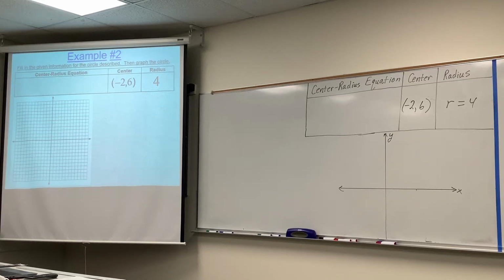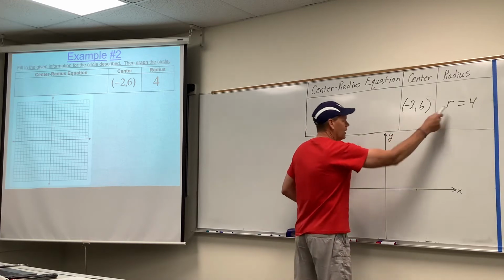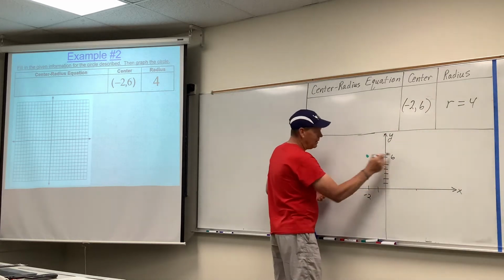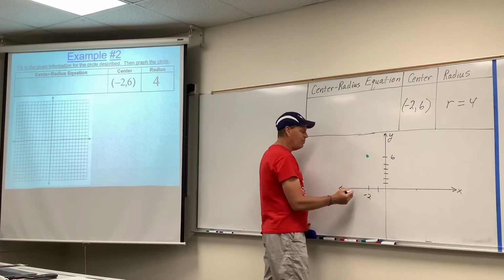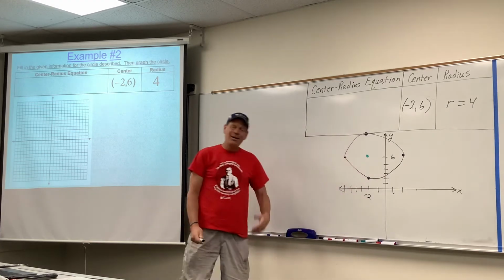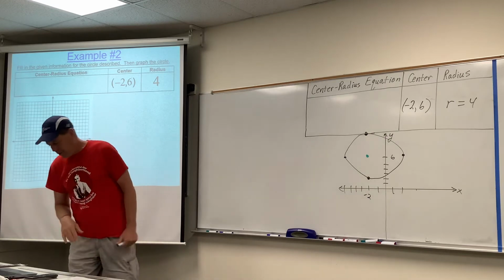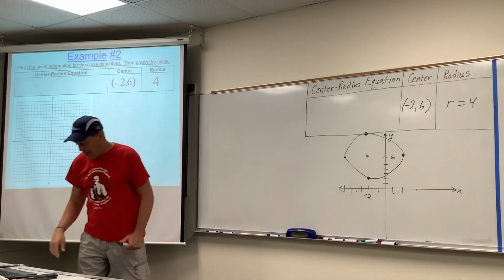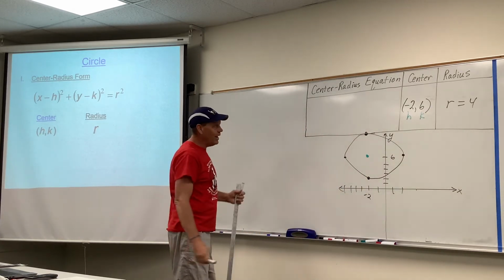College Algebra - Circles - Example #2